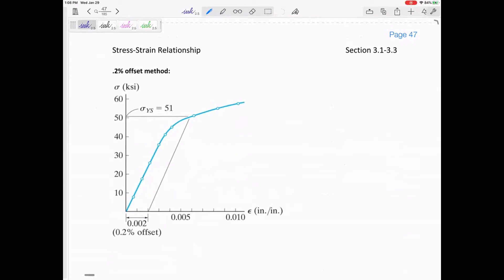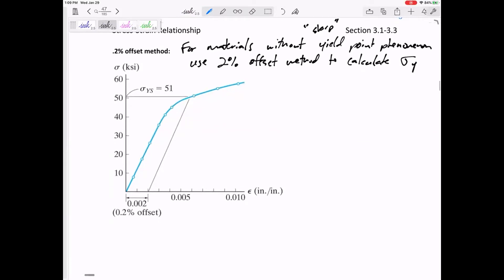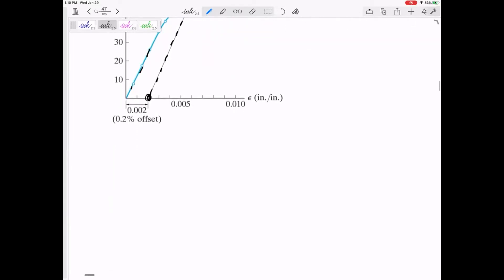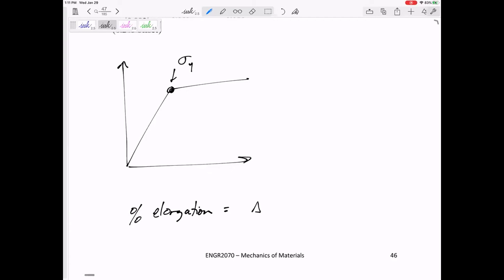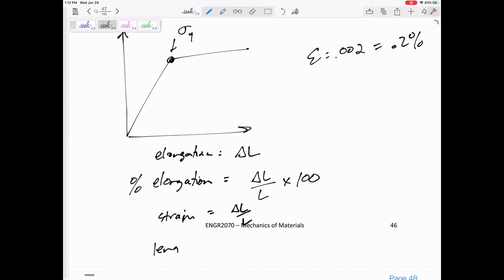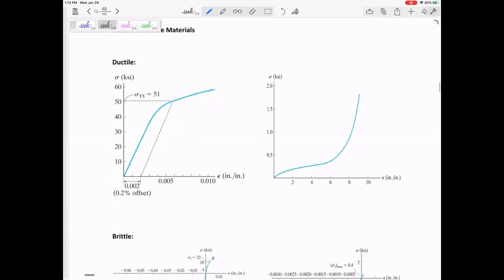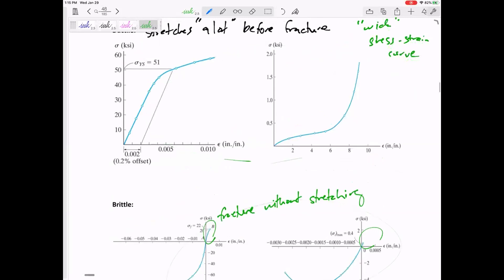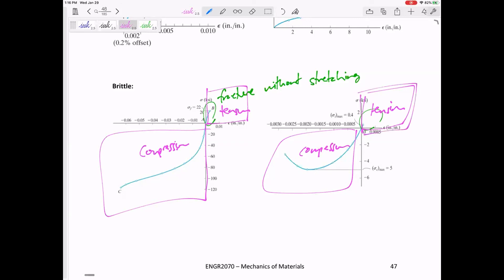Mechanics of Materials - 0.2 percent offset method and percent elongation notes